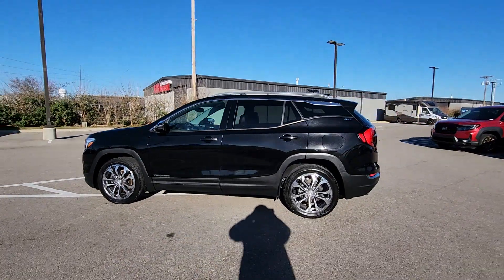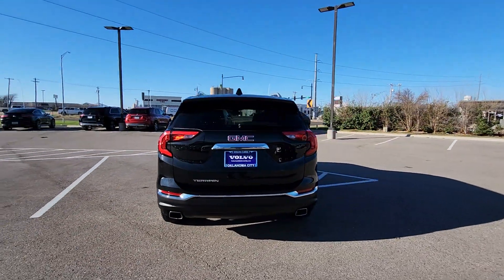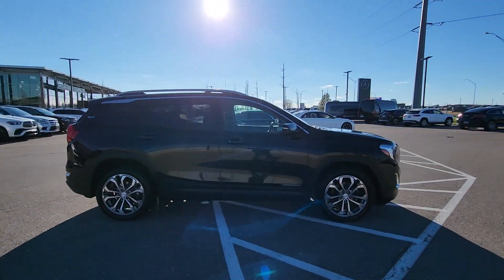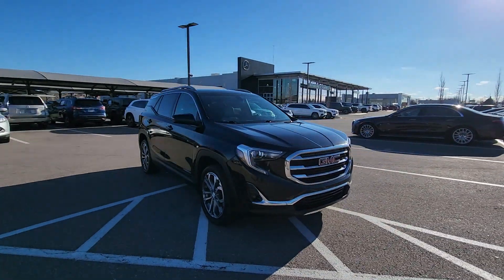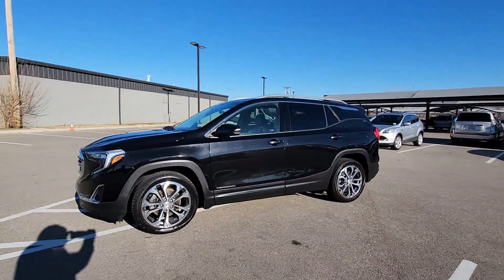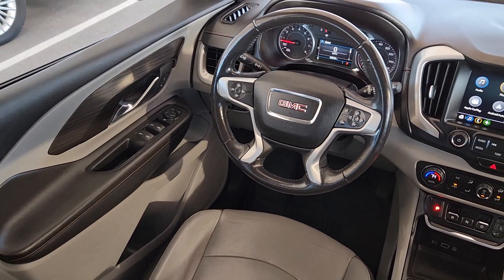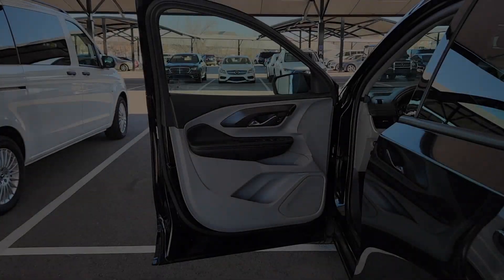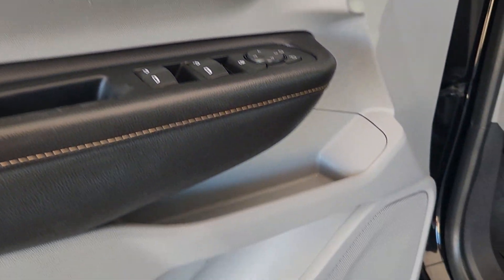2018 GMC Terrain SLT OK Oklahoma City, Norman, Edmond, Tulsa, Wellington Park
Pre-Owned 2018 GMC Terrain SLT available at Volvo Cars Oklahoma City located in 14220 Broadway Extension, Edmond, OK, 73013. Servicing the Oklahoma City, Norman, Edmond, Tulsa, Wellington Park area.
Please mention the stock VA3663A when you contact the dealership for this vehicle.

Get into a car with value, the   2018  GMC Terrain.  This spacious Terrain offers a smooth, comfortable ride, plenty of options for cargo, user-friendly infotainment, advanced safety tech, and bold good looks. The following are some of this vehicles highlighted options: Apple Carplay®/Android Auto®, Keyless Entry, Heated Mirrors, Fog Lamps, Back-Up Camera, Satellite Radio, Dual Zone A/C, Heated Front Seat(s), Power Driver Seat, Bluetooth® Connection. Get the safety features you need and the style you want in this striking Terrain. Our team will give you an outstanding test drive experience. Stop in today!